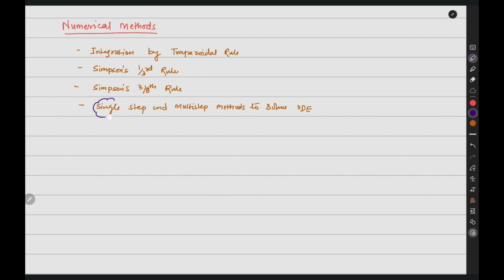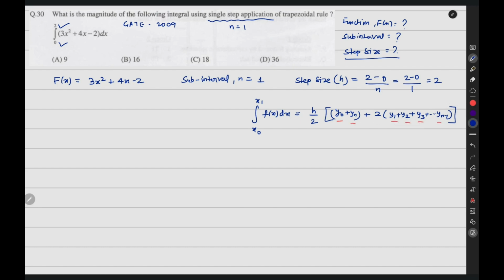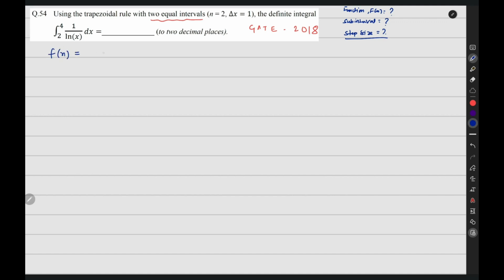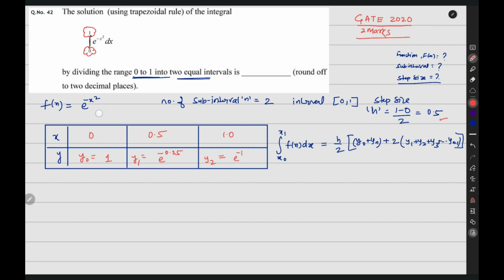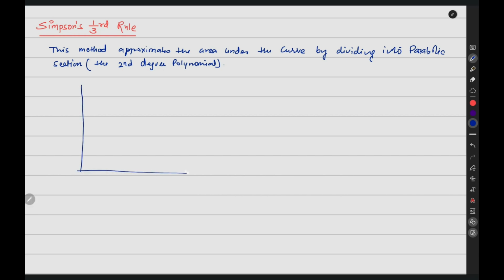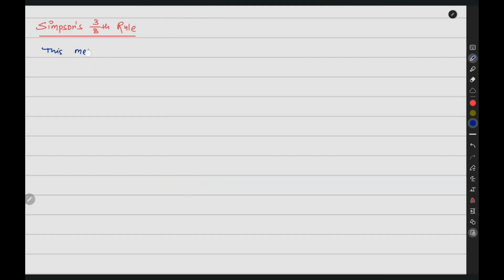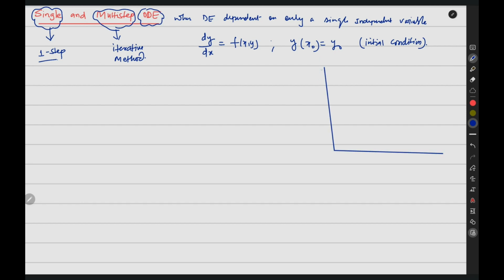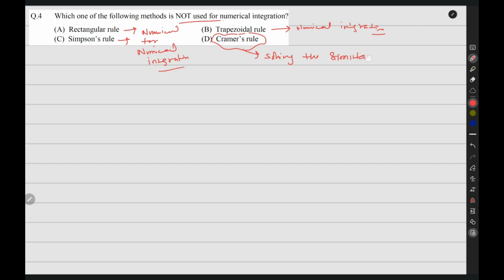Numerical Method Concept & GATE MT PYQ (Trapezoidal/Simpson's 1/3rd & 3/8th, Single & Multistep ODE)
Q.61 The integral of the function f (x)  0.2 10x2 estimated by the trapezoidal rule with a single segment from x  0 to x 1is _________ (round off to 1 decimal place).

Q.54 U sing the trapezoidal rule with two equal intervals (n = 2, Δ𝑥 = 1), the definite integral 2 to 4 of 1/ lnx =  up to 2 decimal

Q.26 The probability distribution function, p(.r:), for a random variable, x, is given by: p(x) = J; exp(-x2).
The probability that x hes between x, = 0.6 and xi= 0.8 is [Use single-step trapezoidal rule]

Q.4 W hich one of the following methods is NOT used for numerical integration?
(A) Rectangular rule (B) Trapezoidal rule

Q.13 In the trapezoidal rule for numerical integration of a function, the nature of approximation used for
the function in each interval is